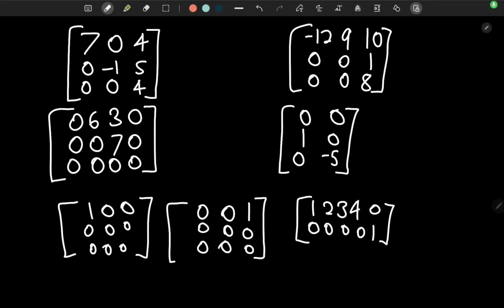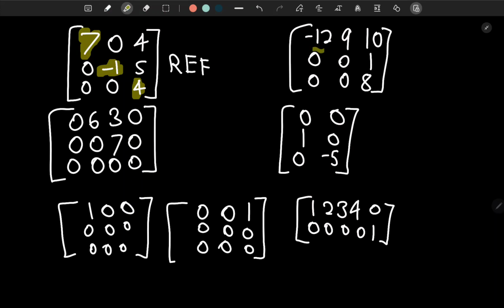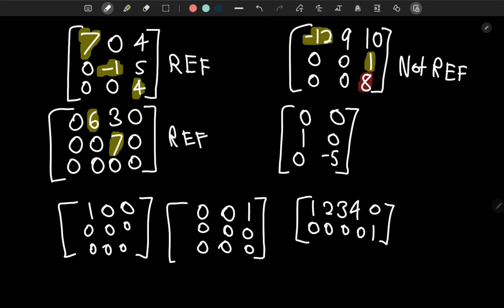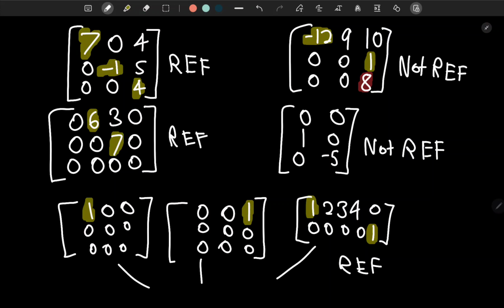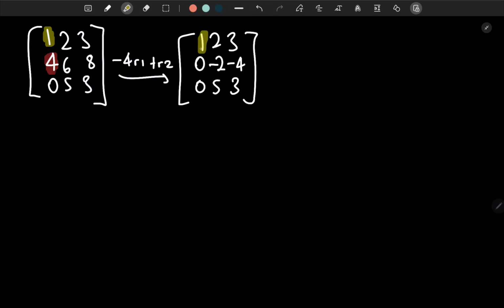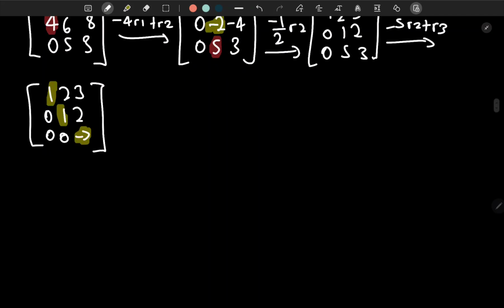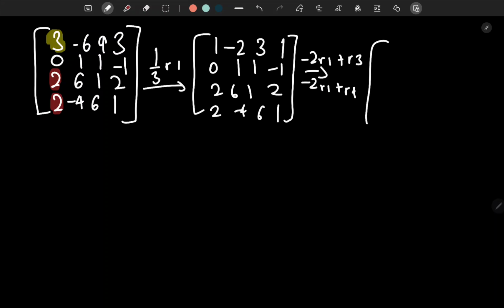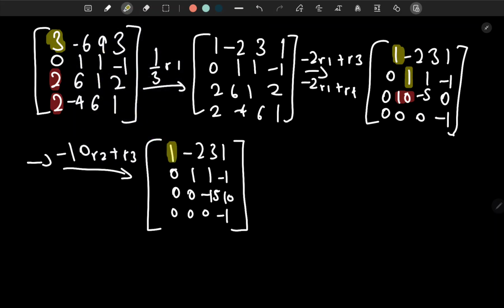REF of the Matrix | Row Echelon Form | Gaussian Elimination | Linear Algebra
00:00 Introduction
4:03 Question 1
6:53 Question 2